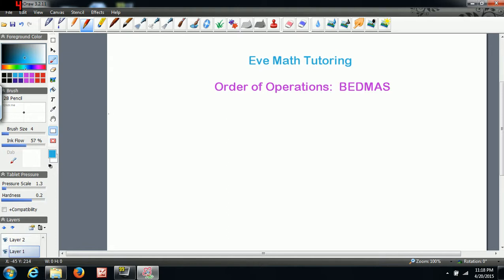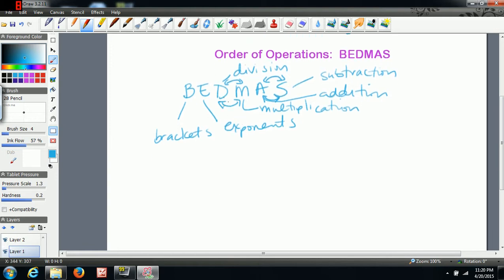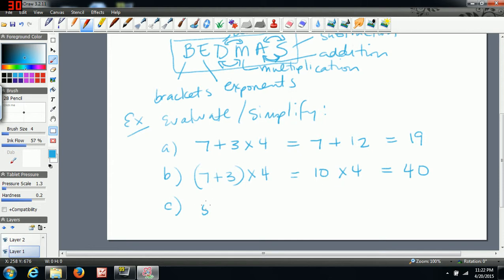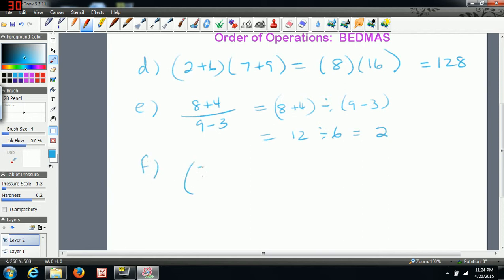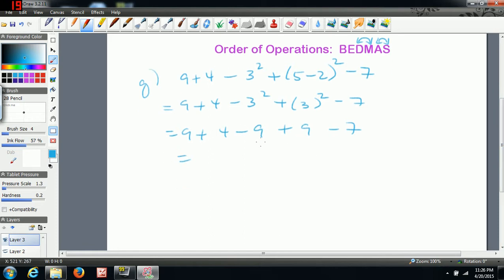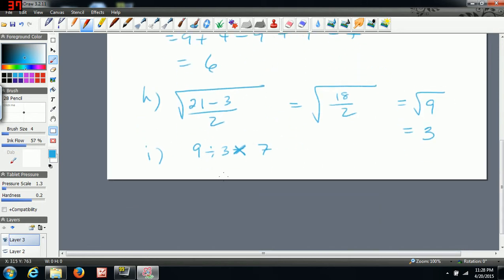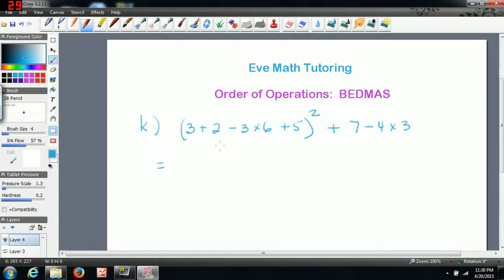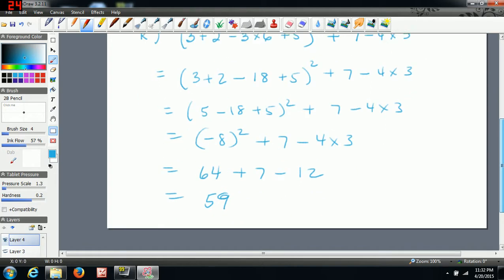Order of Operations: BEDMAS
A lesson on the order of operations using BEDMAS.